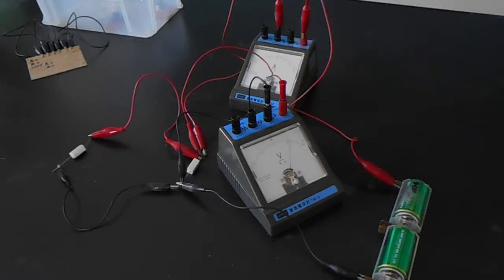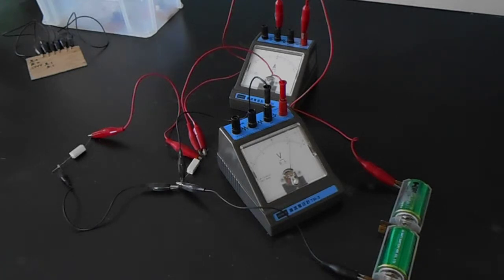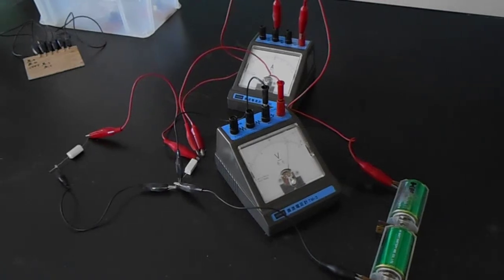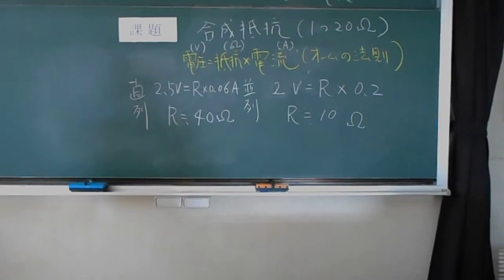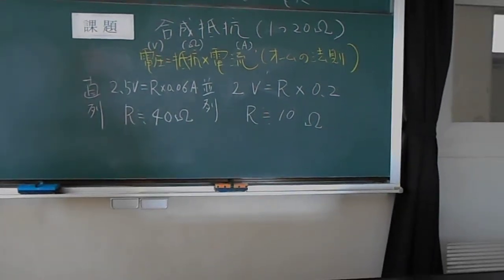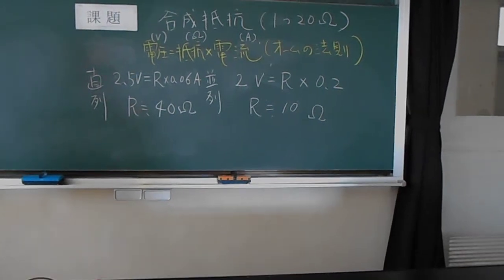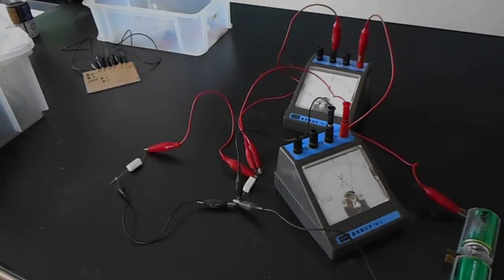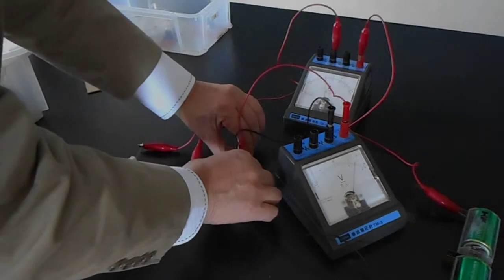合成抵抗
抵抗を２こ並列につないだ時の抵抗は半分になり直列につないだ時の抵抗はたし算になります。並列だと電流が流れやすくなり直列だと流れにくくなるからです。合成抵抗